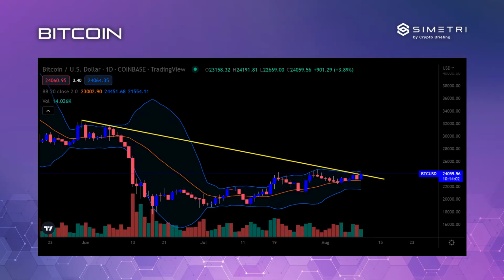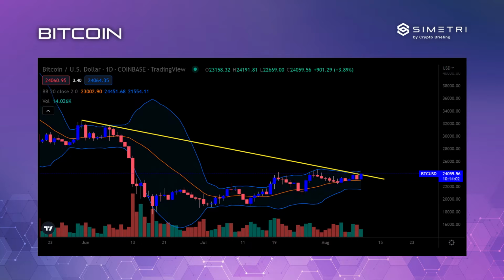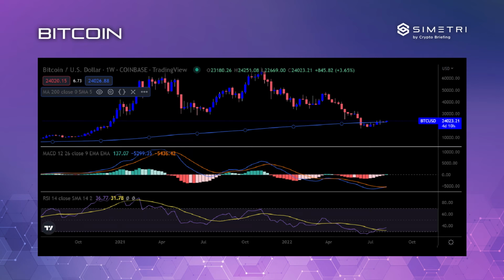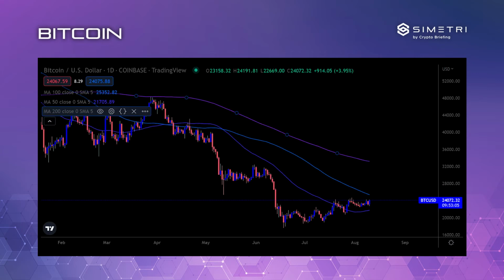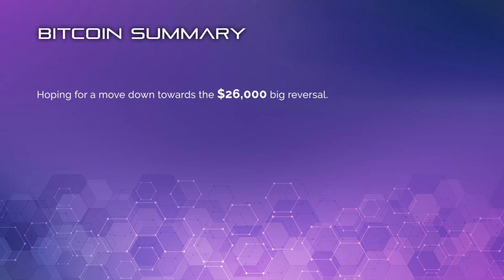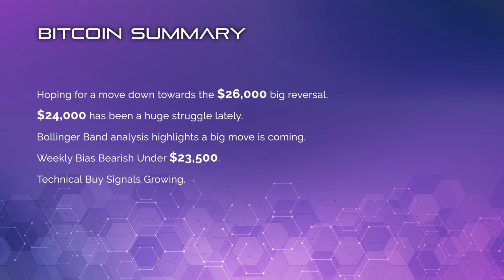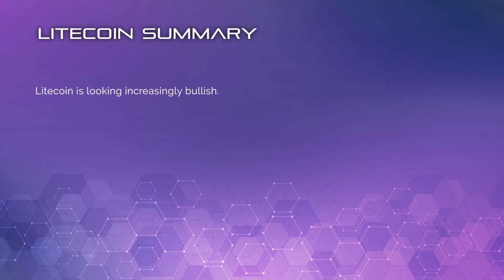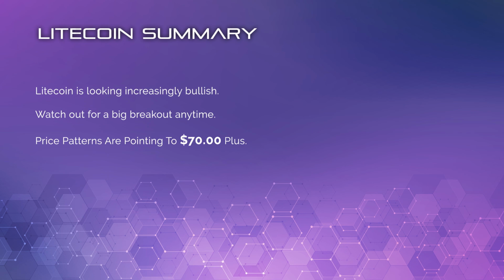Pro BTC Trader - Bitcoin and Litecoin Price Trends for August 10, 2022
Nathan Batchelor, lead Bitcoin analyst at SIMETRI by Crypto Briefing provides fundamental and technical analysis for Bitcoin and Litecoin.